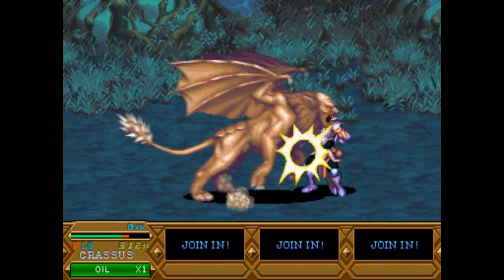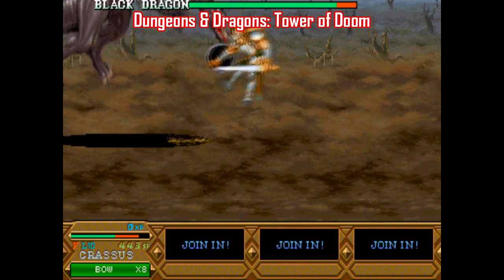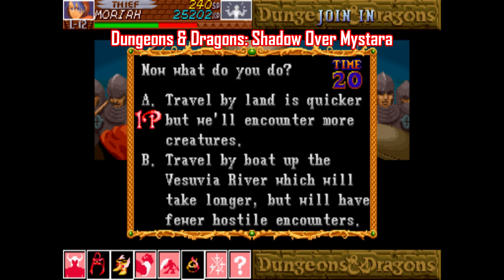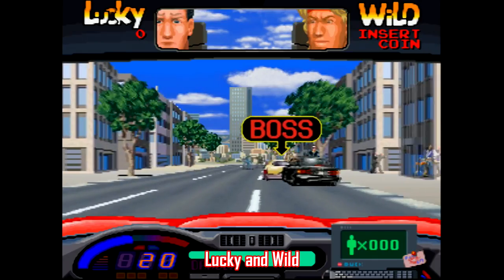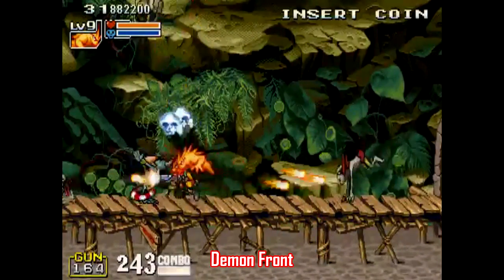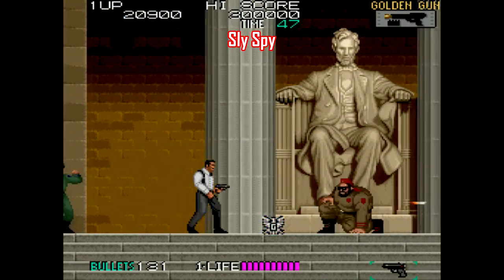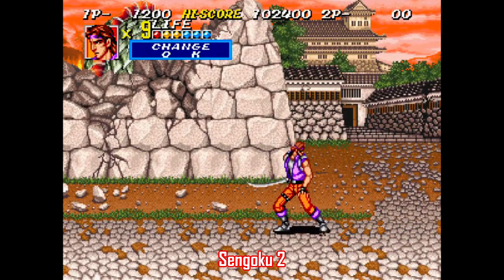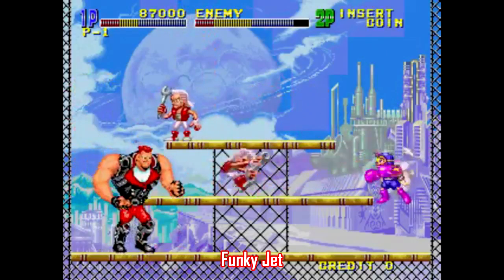Best Arcade Games Never to Get a Super Nintendo Port, Part 5 - SNESdrunk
[0:00] Intro
[0:34] Dungeons & Dragons: Tower of Doom
[1:51] Dungeons & Dragons: Shadow over Mystara
[2:51] Lucky and Wild
[3:47] Demon Front
[4:27] Biomechanical Toy
[5:06] Sly Spy (Secret Agent)
[5:39] Avenging Spirit
[6:18] Sengoku 2
[6:59] Funky Jet